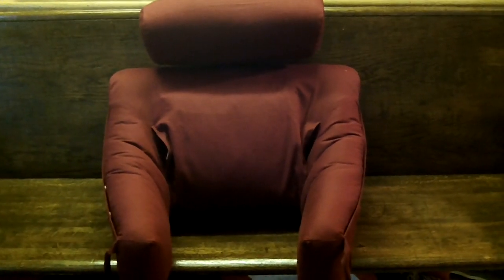The BedLounge by Cequal Review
This is the video review I made for the BedLounge that I got to try and review for my blog and YouTube